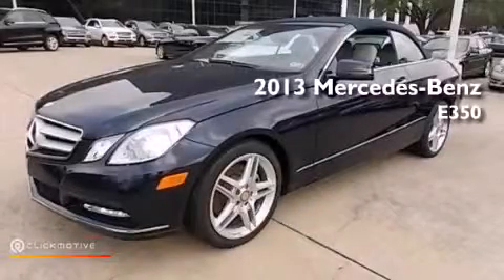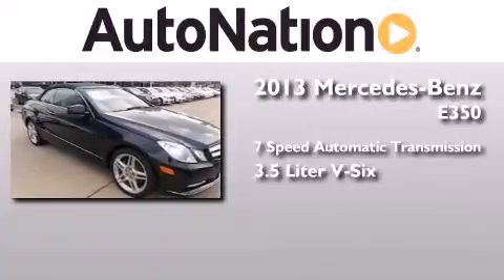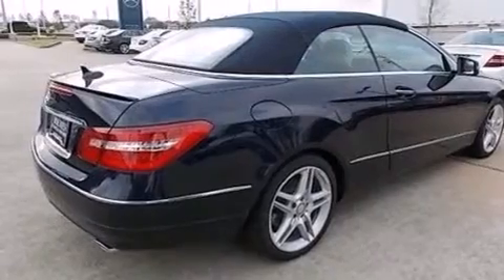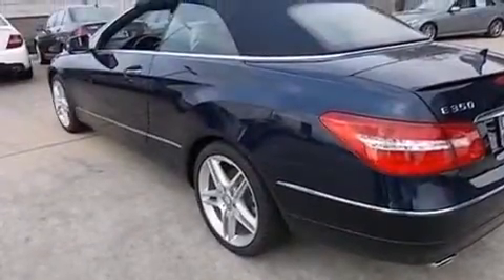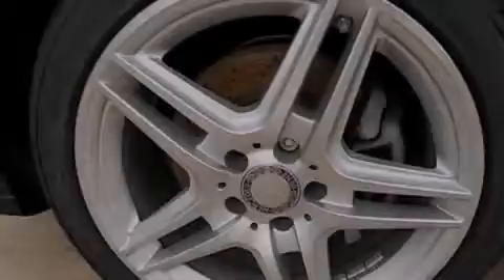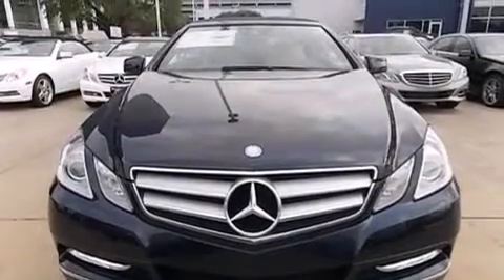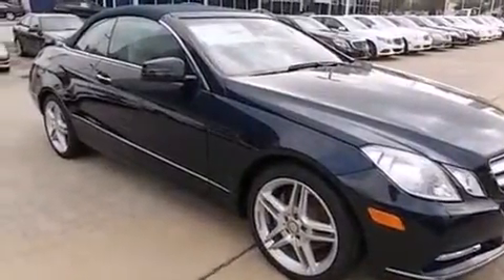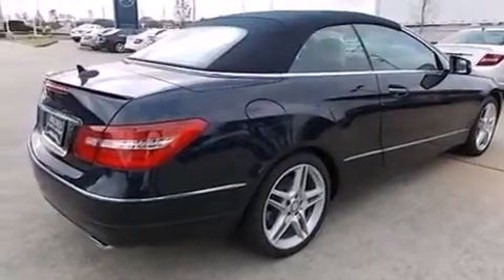2013 Mercedes-Benz E350 Houston TX 77027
We have been honored to serve the Houston TX area , we promise that your experience at our dealership will exceed your expectations ! Year : 2013 Make : Mercedes-Benz Model : E350 Engine : Gas V6 3.5L/213 Trans . : Automatic Exterior : Lunar Blue Metallic Miles : 81 Interior : BLACK Mercedes-Benz of Houston Greenway 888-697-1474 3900 Southwest Freeway Houston , TX 77027